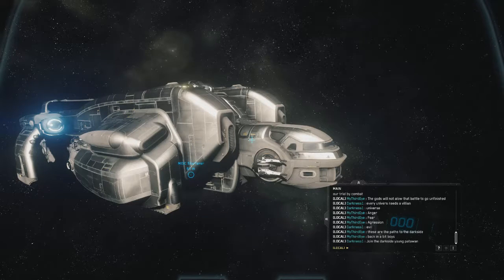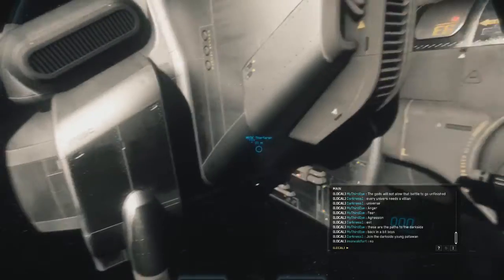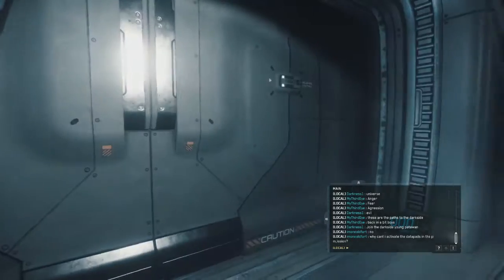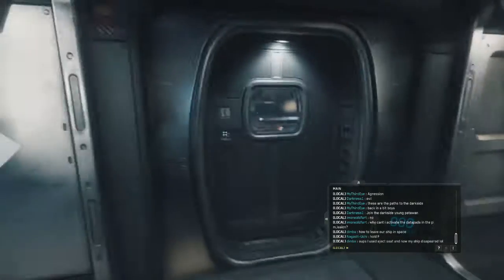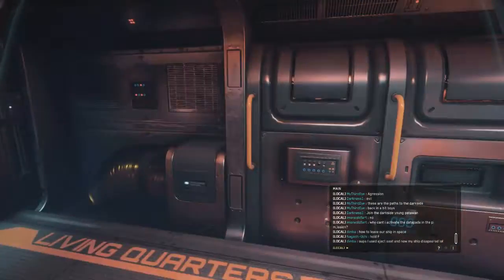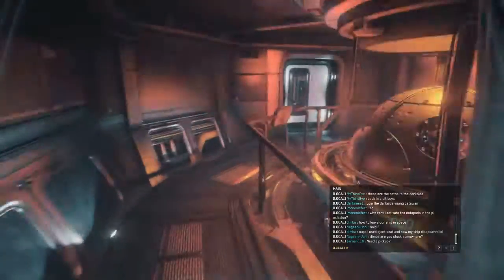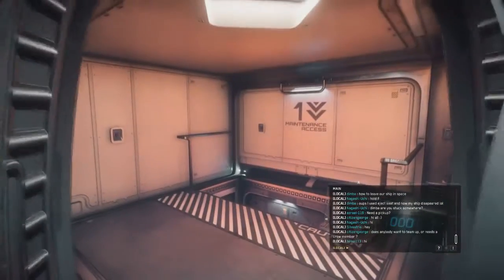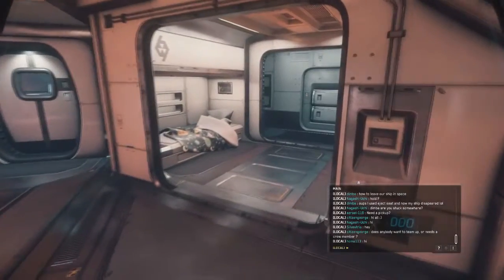starfarer review/walkaround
I did my review of the starfarer again with more detail and no distractions!

interested in joining my discord server, search Bert Freightliner Conglomerate

the music used at the beginning is from Star Citizen Soundtrack - The "Old Man" by Geoff Zanelli